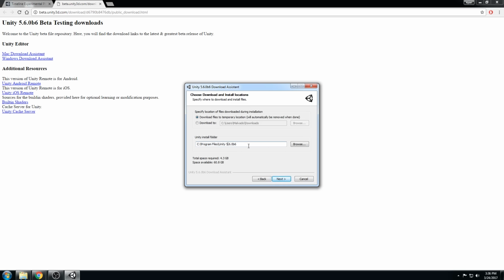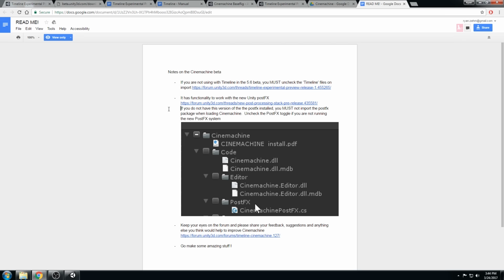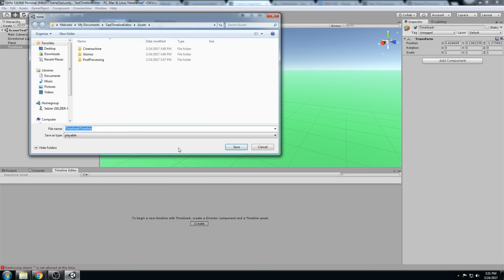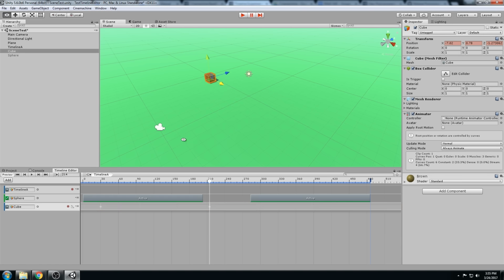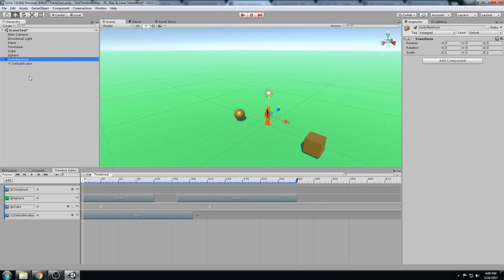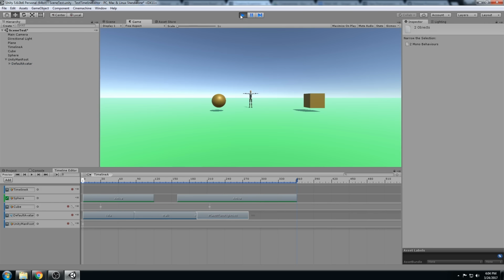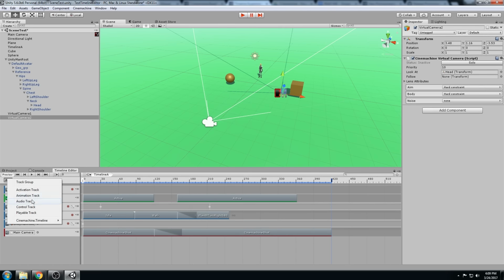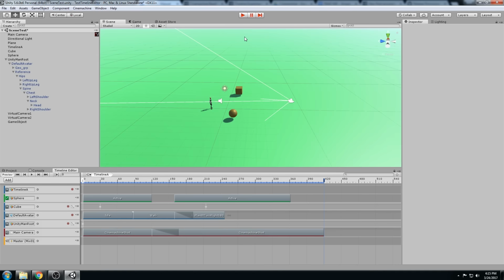Unity Timeline Experimental Preview: Install & Intro